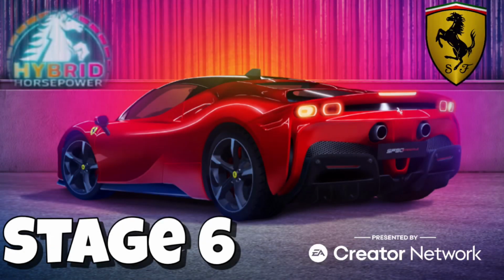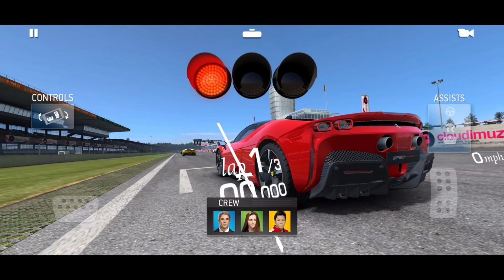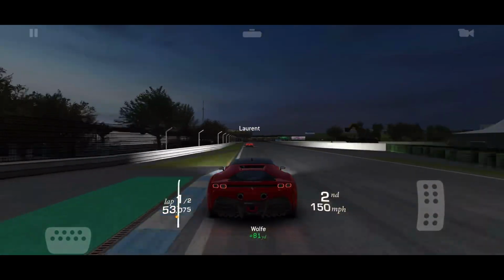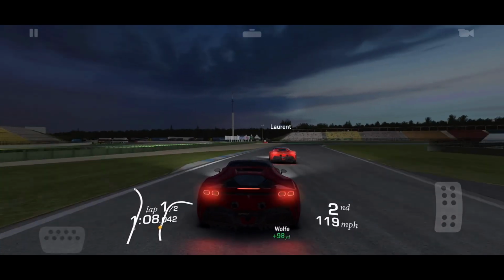Hybrid Horsepower - Ferrari SF90 - Stage 6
Check out Stage 6 of Hybrid Horsepower where I show you how you can earn the Ferrari SF90 as cheap as possible. This is a “Recommended PR” event which means you only have to buy upgrades if you want to or need to. So keep checking out the videos for tips on how to earn the car with low currency.

Is it better to drive with no assist? How do I make that transition? Drive without assists in Real Racing 3

Help me with Braking Points! Check through my time trial playlist for detailed Braking Points for many tracks.